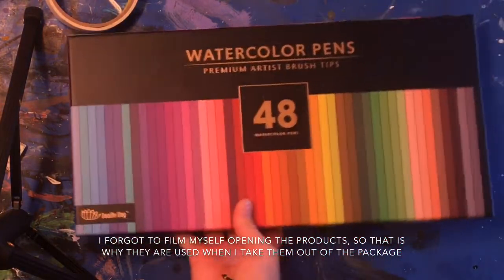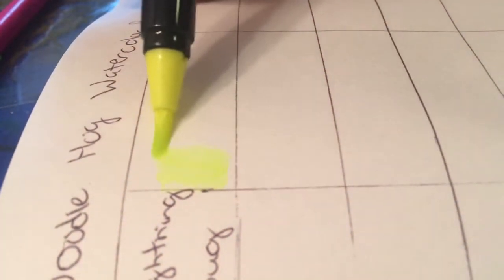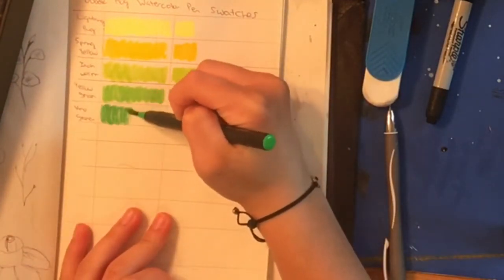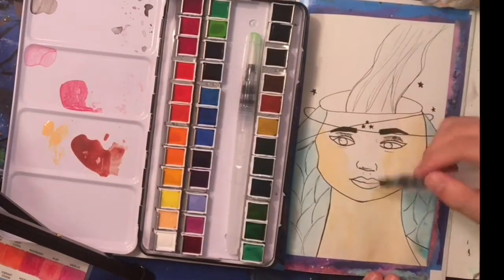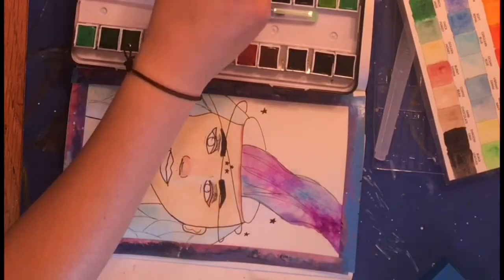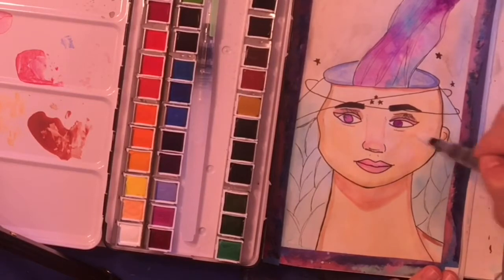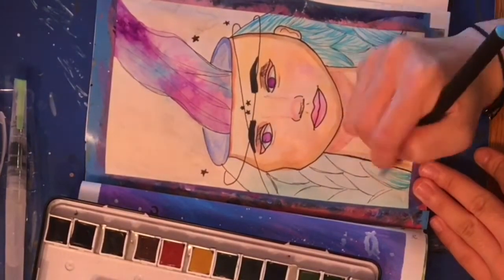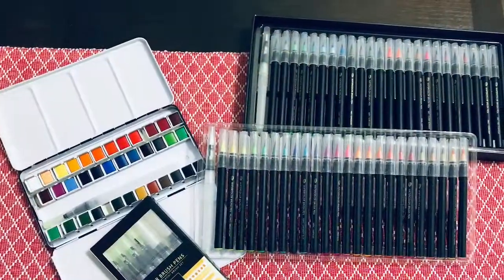$30 for ALL of This???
Hi guys! Today I am going to try this watercolor bundle that only cost $30!!! Is it worth the money? We will see...! I hope you enjoy this video! If you want to check Doodle Hog's website where you can buy this set for yourself, here is the link:

Links to their other social media handles are included in their website as well! If you would like to check MY Instagram where I post my artwork, check it out!